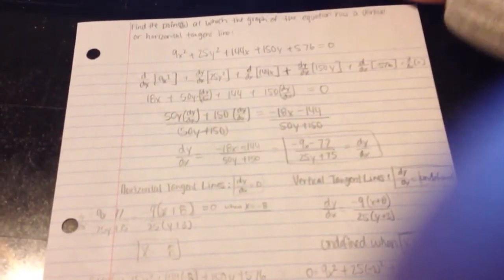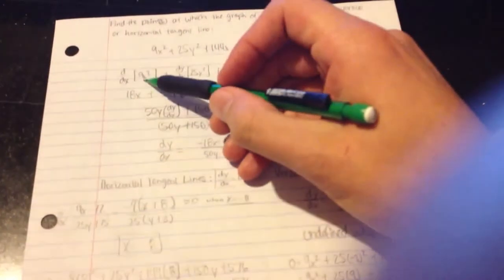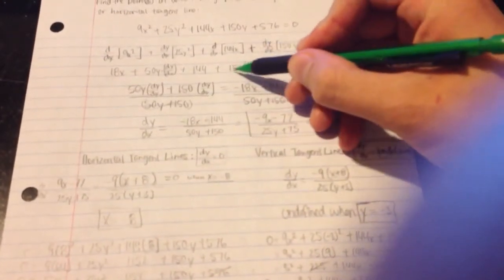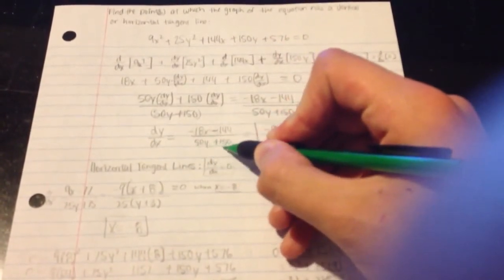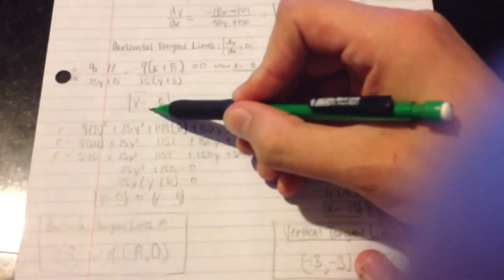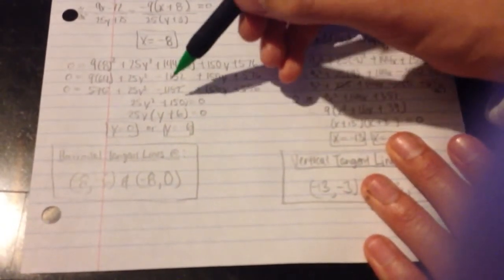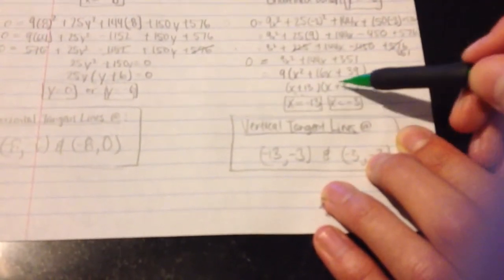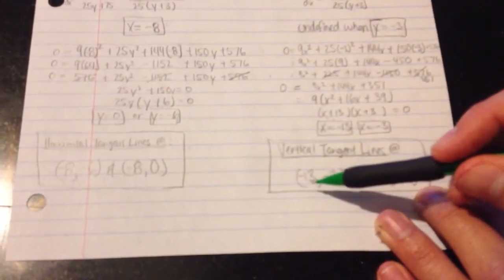How to find the horizontal and vertical tangent lines of 9x^2+25y^2+144x+150y+576=0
Find the horizontal and vertical tangent lines of 9x^2+25y^2+144x+150y+576=0